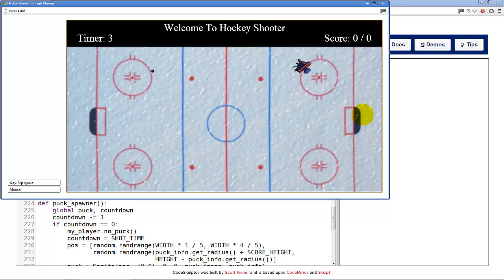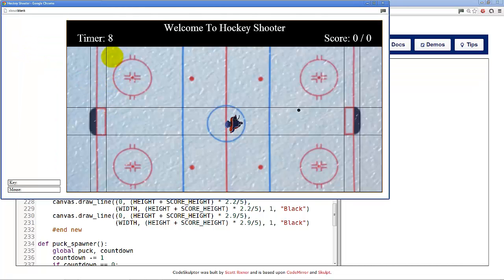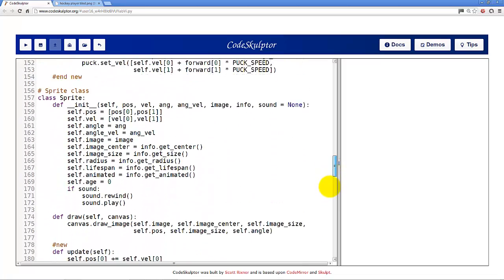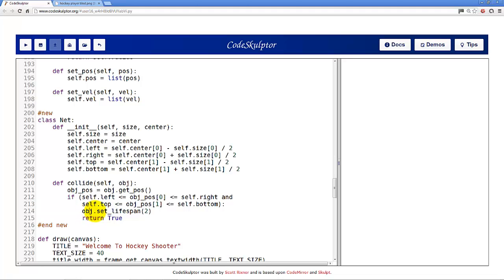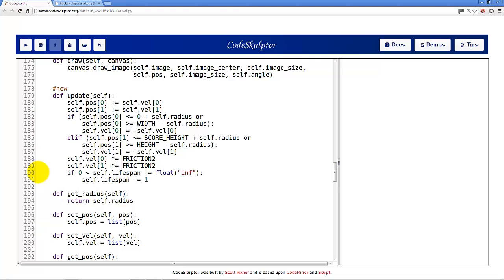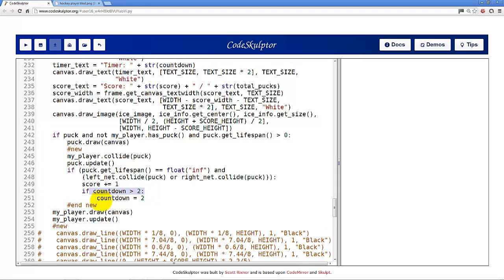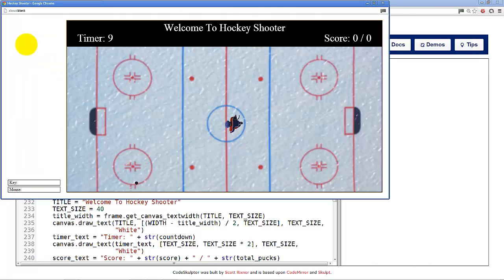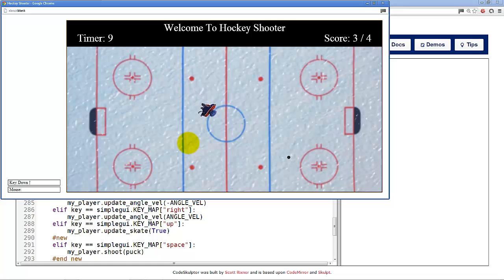Week 8 Tutorial: Hockey Shooter Continued Part 2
Continuation of building the hockey shooter game in CodeSkulptor for the Coursera course -An Introduction to Interactive Programming in Python-